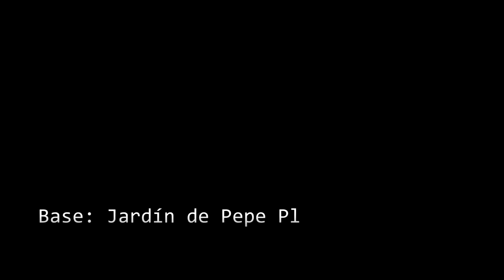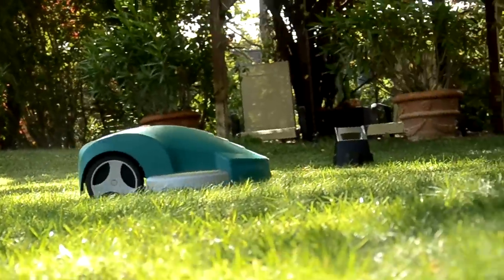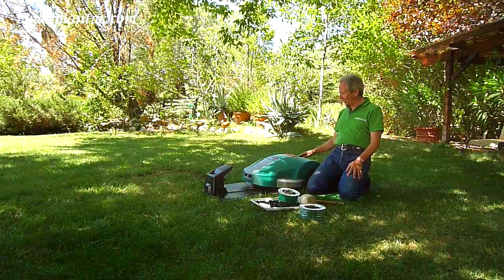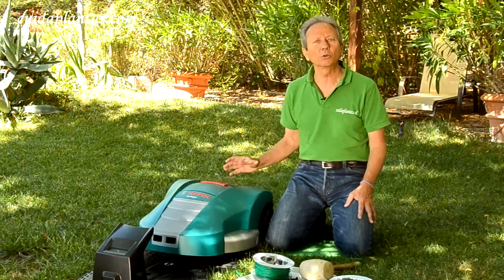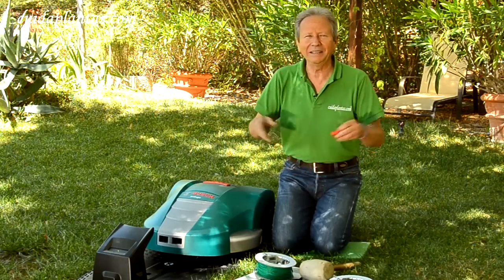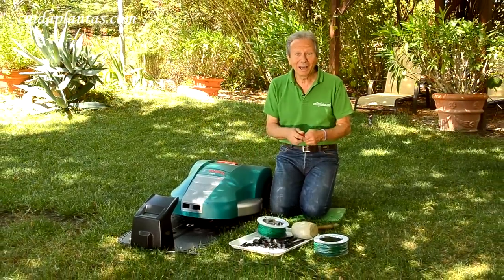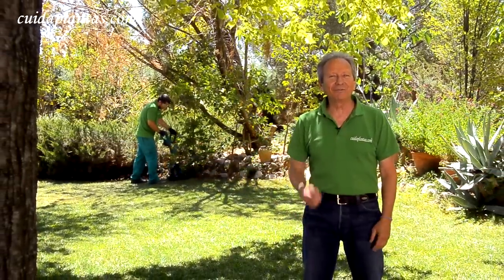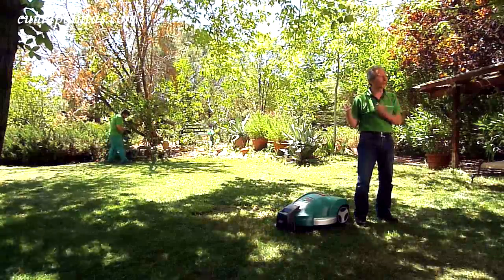Robot Cortacésped, trabajo bien hecho sin esfuerzo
En este original vídeo, encontrarás toda la información para "poner a trabajar" la última novedad del mercado jardinero, el Robot Cortacésped Indego, de Bosch. Mediante una ingeniosa comparación con un lanzamiento espacial, y la observación de cómo trabaja, pasarás un rato divertido para ti, y sobre todo muy útil para tu jardín.